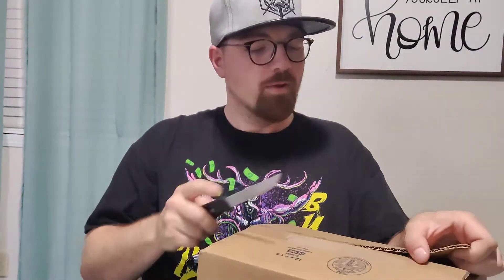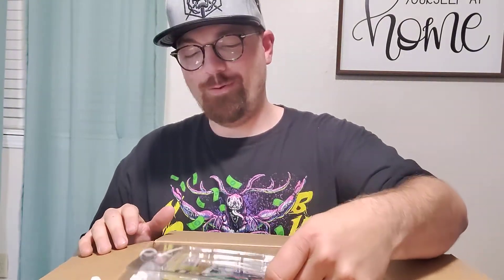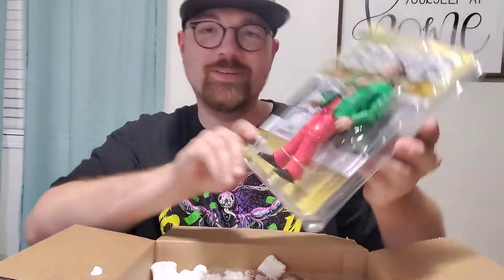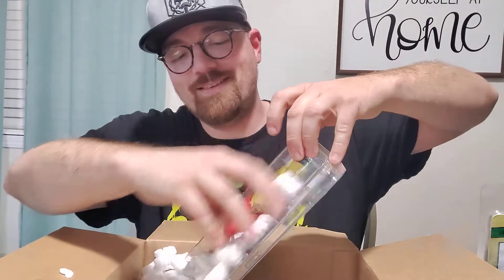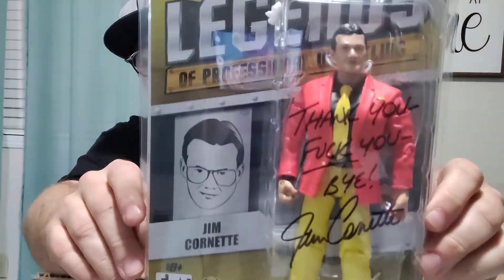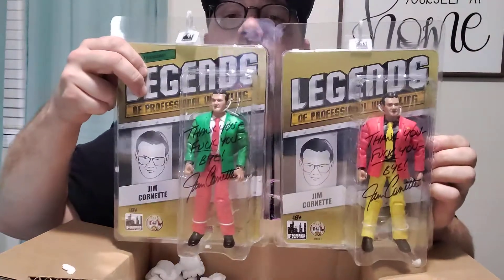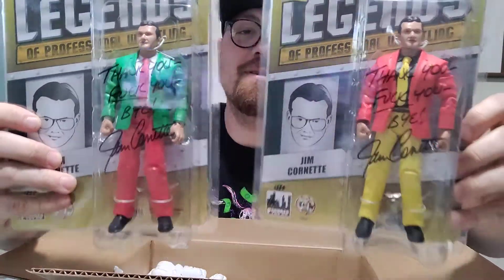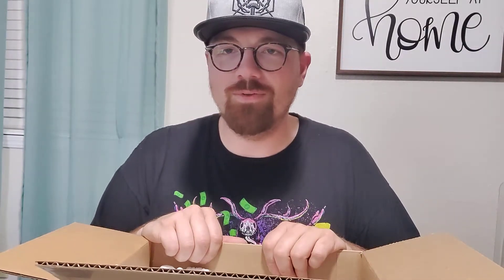mail call!!!! Jim cornette action figures!!!!!!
got a long awaited package in the mail and excited to share it with you guys!